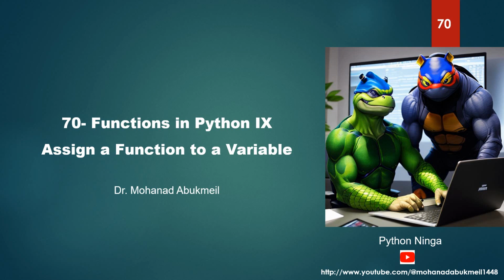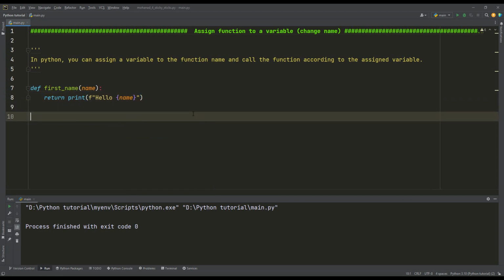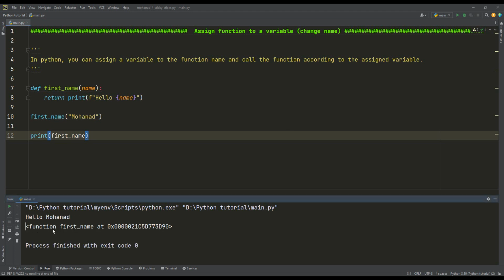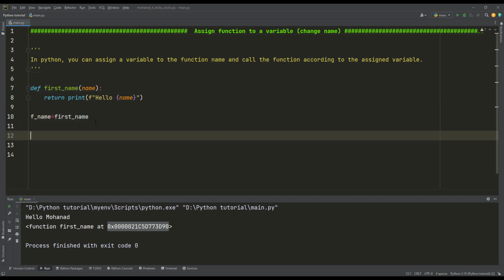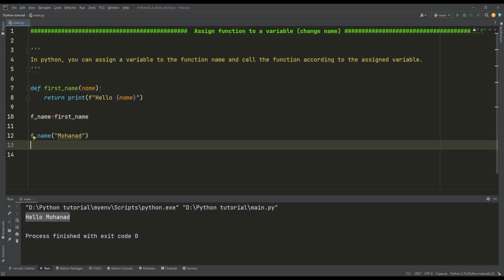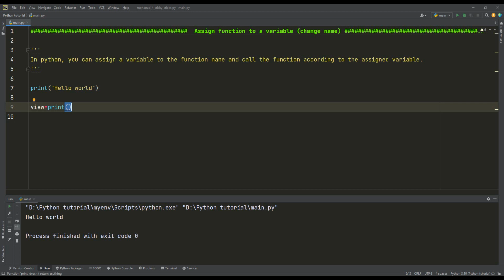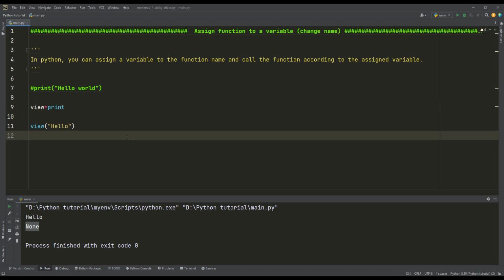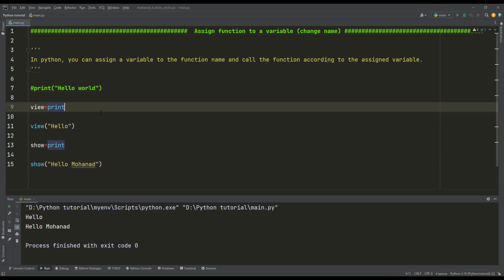70- Functions in Python IX [Assign a Function to a Variable]